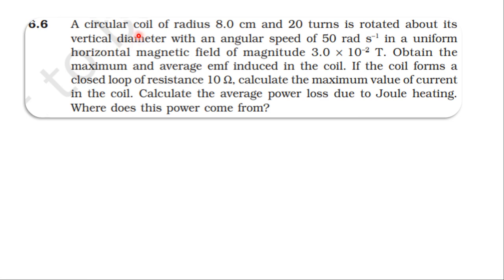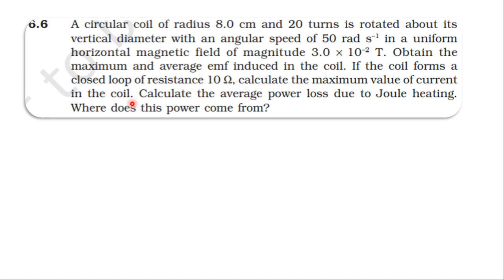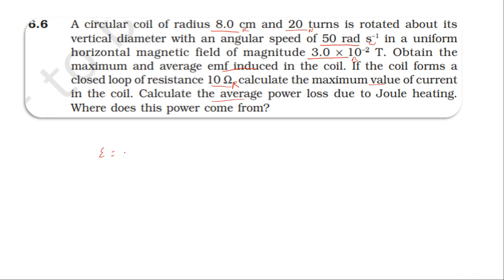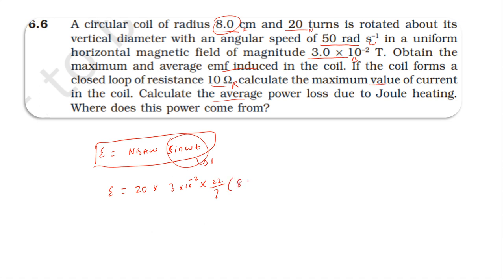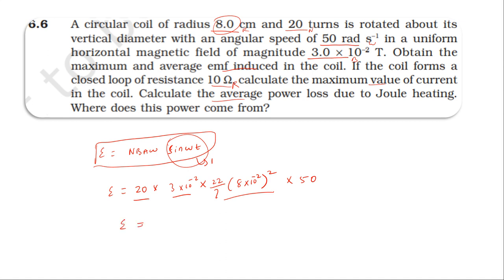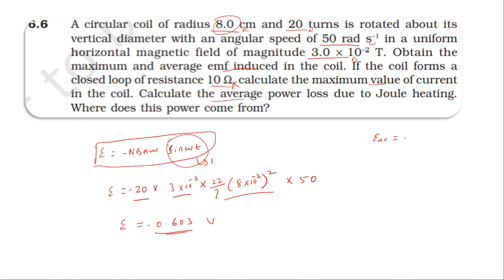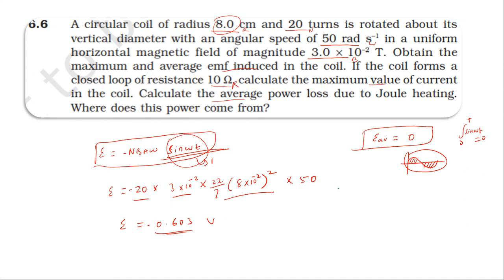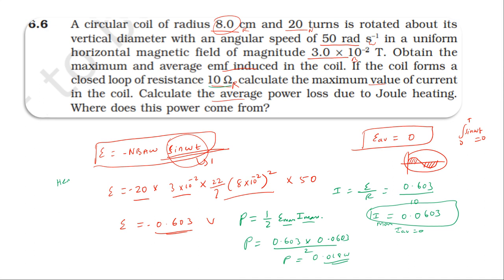NCERT SOLUTION CLASS 12 PHYSICS EXERCISES 6.6 ELECTROMAGNETIC INDUCTION CBSE NEET IIT JEE KVPY